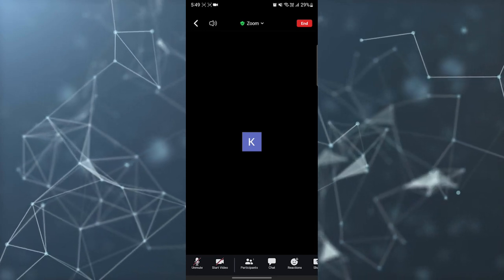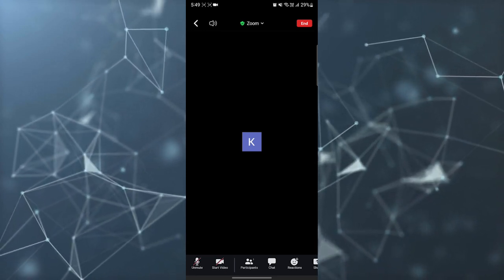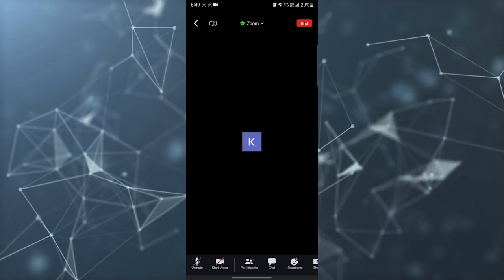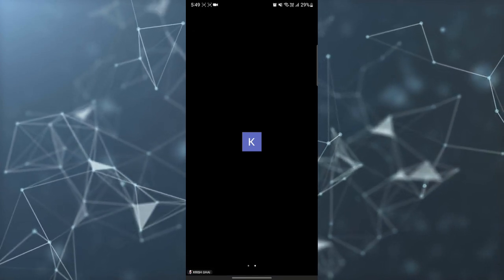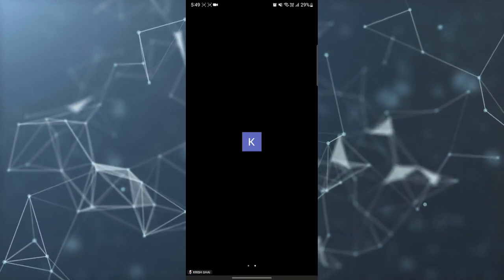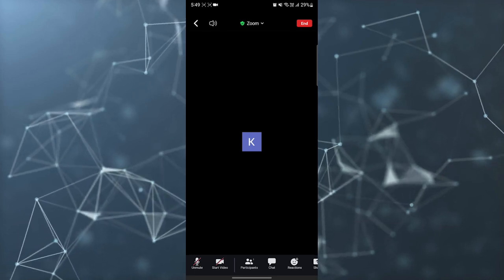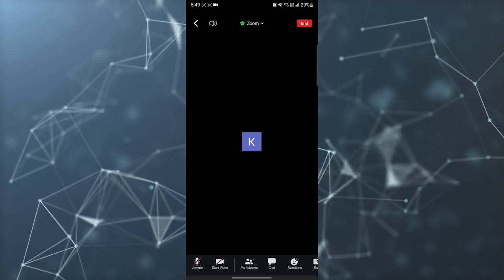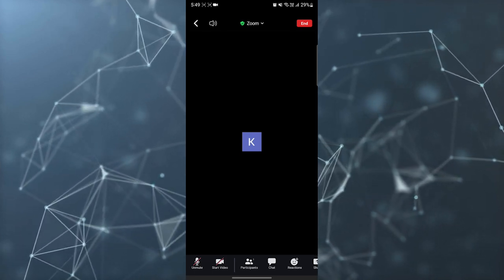How to Mute or Unmute in Zoom Meeting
In this video, we'll show you how to mute or unmute yourself in a Zoom meeting, an essential feature that allows you to control your audio during virtual meetings, webinars, and conferences. Knowing how to effectively manage your audio settings in Zoom is crucial for maintaining a professional and distraction-free meeting experience.

Muting and unmuting in Zoom is a straightforward process, whether you're using the Zoom desktop application or the Zoom mobile app. By following the steps outlined in this tutorial, you'll be able to confidently mute and unmute yourself in Zoom meetings.

Here's what you'll learn in this video:

Accessing audio controls: Discover how to locate the audio controls within the Zoom meeting interface.
Muting and unmuting on desktop: Learn how to mute and unmute your audio using the microphone icon in the Zoom desktop application.
Muting and unmuting on mobile: Follow the steps to mute and unmute yourself using the microphone button in the Zoom mobile app.
Using keyboard shortcuts: Explore the keyboard shortcuts available for muting and unmuting in Zoom meetings.
Navigating audio settings: Understand how to adjust your audio settings in Zoom, including options for automatic muting upon entry and audio preferences.
Troubleshooting audio issues: Learn how to troubleshoot common audio problems in Zoom and ensure smooth communication during meetings.
Whether you're participating in a team meeting, attending an online class, or joining a virtual event, this video will equip you with the knowledge to effectively manage your audio in Zoom. By the end of this tutorial, you'll be able to confidently mute or unmute yourself and contribute to seamless and professional Zoom meetings.

Let's dive into the world of audio control in Zoom meetings together!